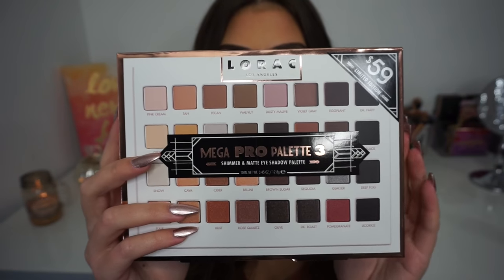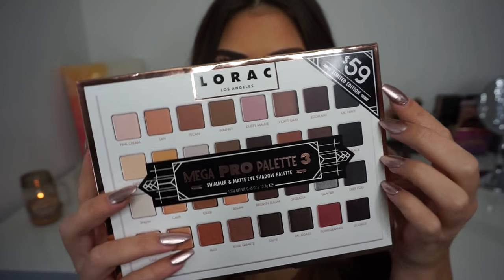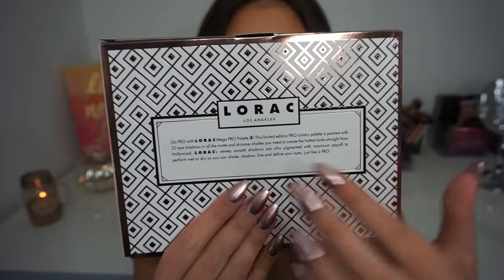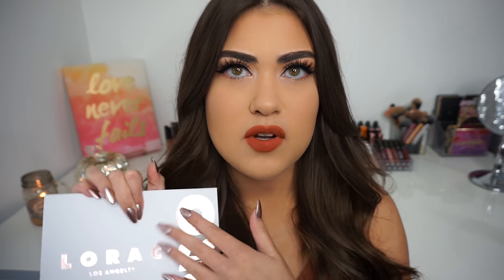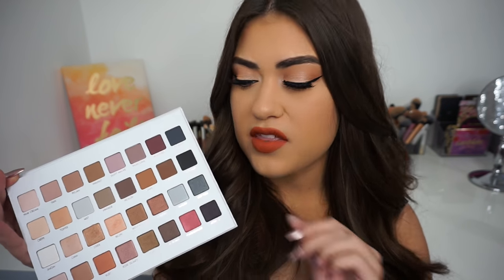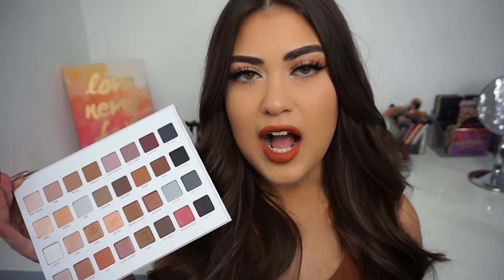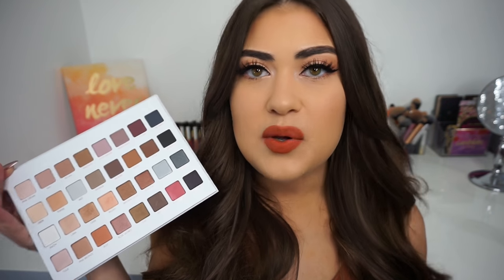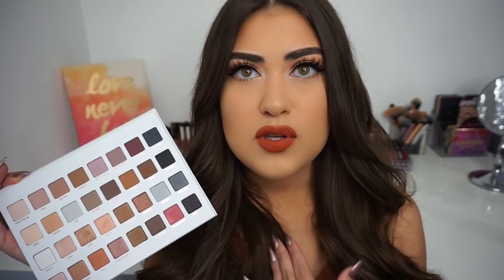LORAC MEGA PRO 3: The Best Eyeshadow Palette Ever! Review & Swatches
Hello loves! Today I am reviewing and swatching the Lorac Mega Pro 3 Palette. I am obsessed with this palette and I hope this video is helpful to those of you who are interested! Love you guys!

xx

Kendall

→ WHAT I AM WEARING IN THIS VIDEO:

Extensions - Milk + Blush “Sweet Like Chocolate”
Top -H&M
Nails - Orly - Rage